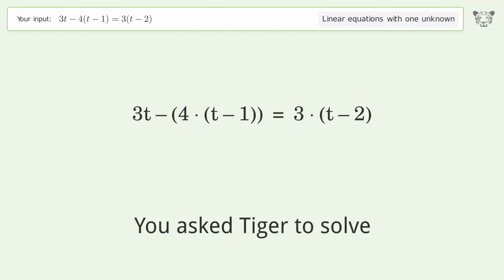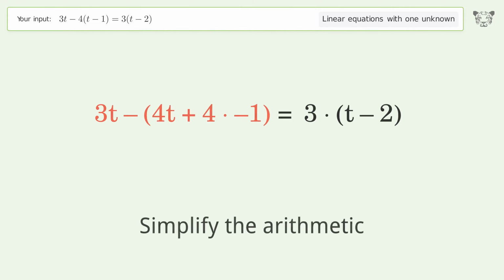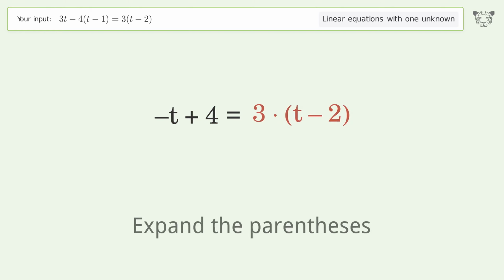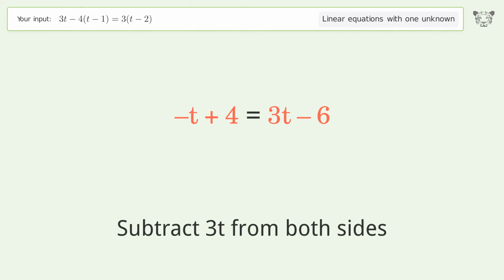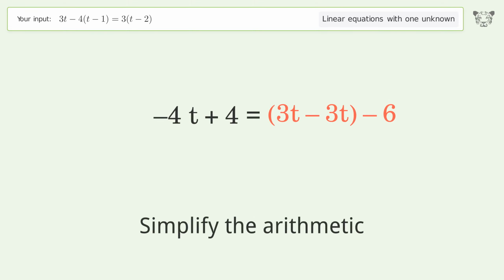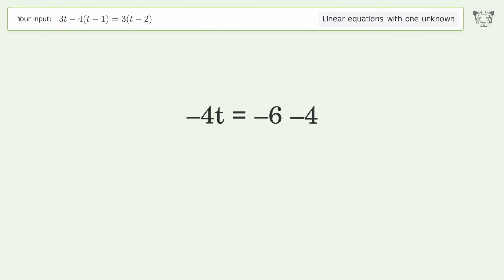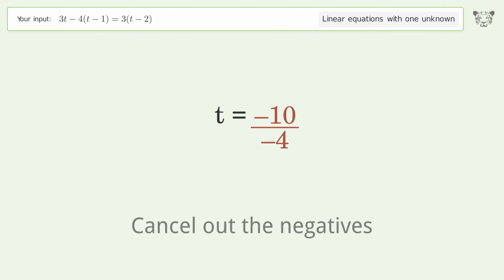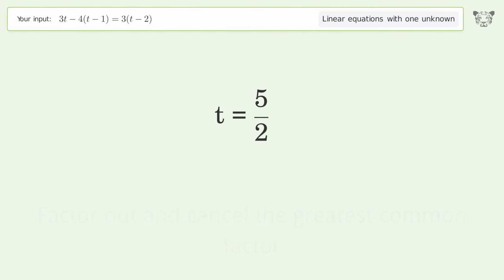Linear equation with one unknown: Solve 3t-4(t-1)=3(t-2) step-by-step solution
Solving 3t-4(t-1)=3(t-2) using the linear equation with one unknown solver

for a step-by-step and more tips and tricks for dealing with linear equations with one unknown.